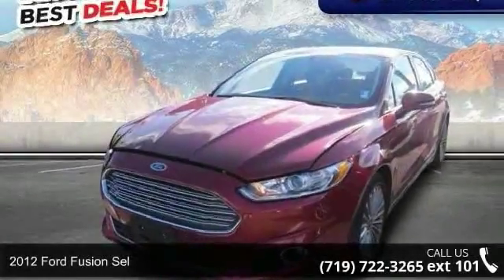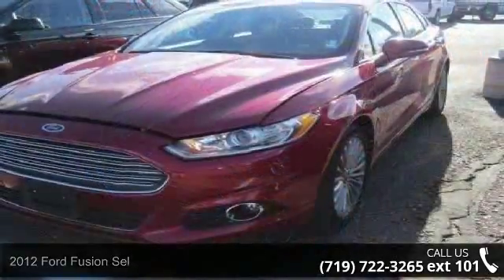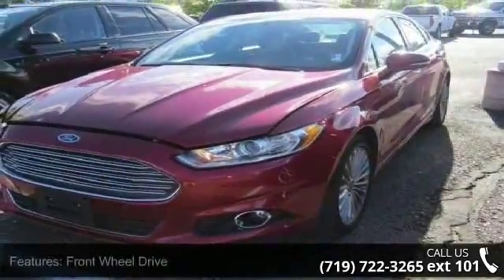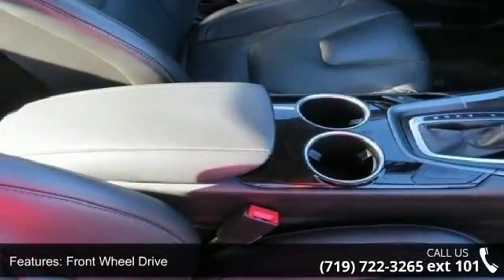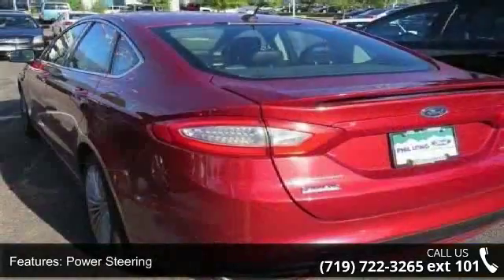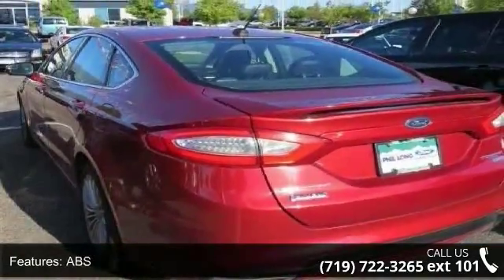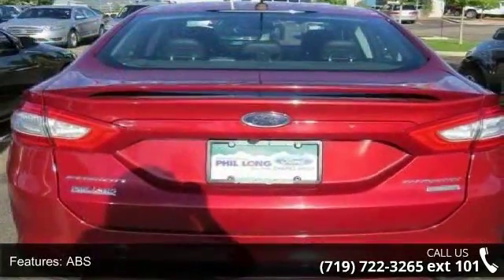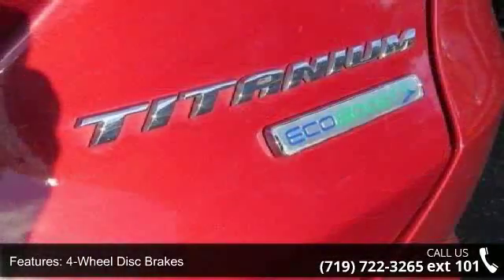2012 Ford Fusion SEL - Phil Long Ford of Chapel Hills - C...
2012 Ford Fusion Sel Condition: Used Mileage: 33232 Transmission: 6-Speed  Automatic Exterior Color: Red Interior Color: Black Doors: 4 Stock: #9125 Cylinders: 6